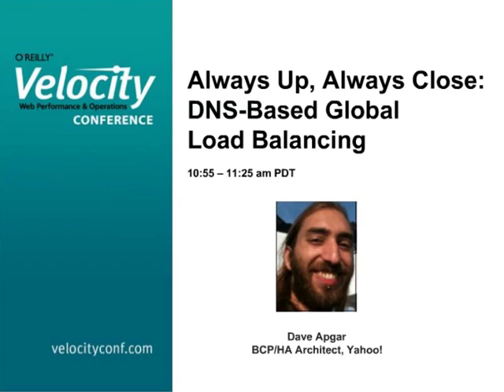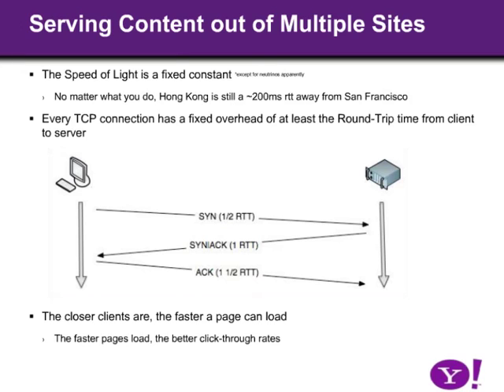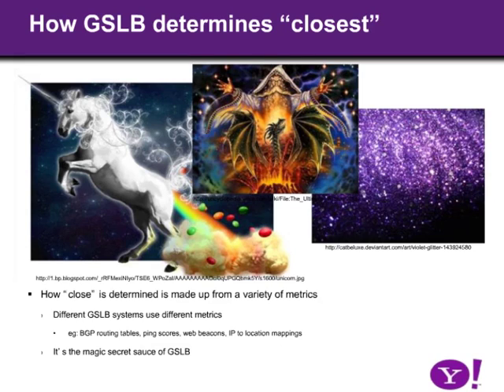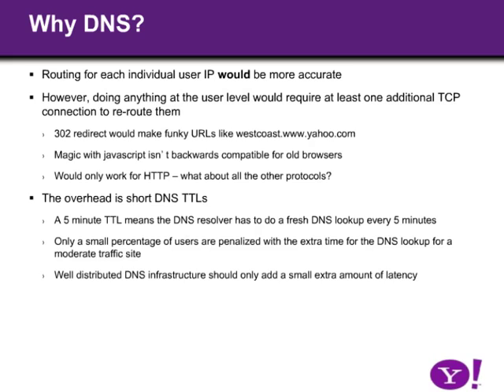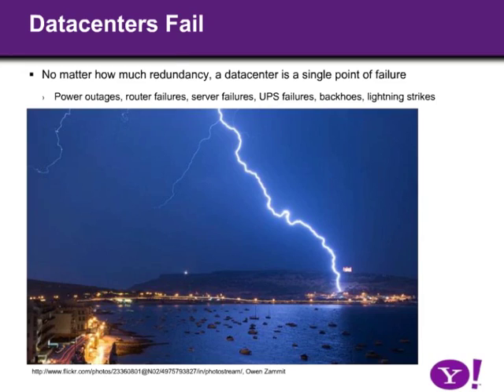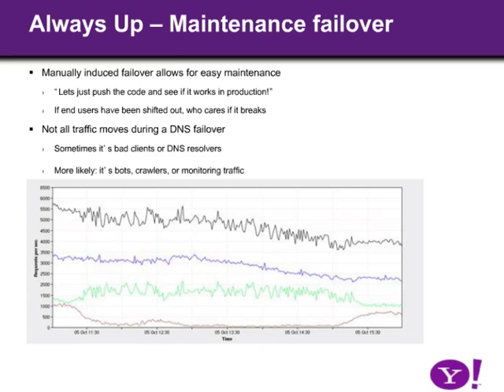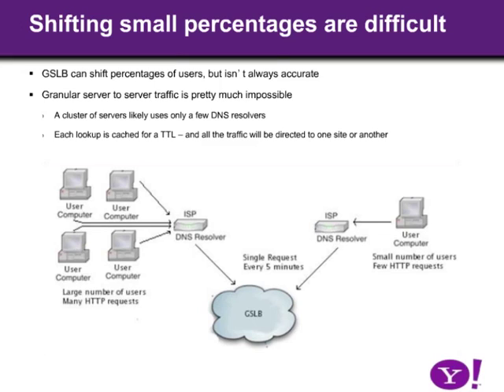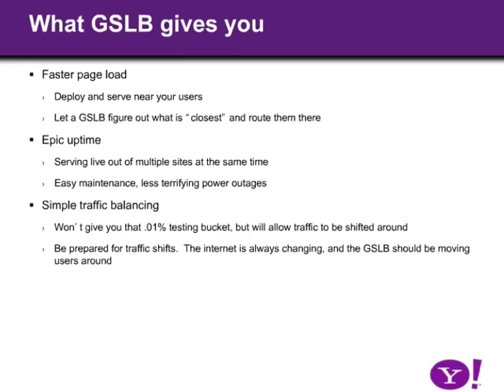DNS-Based Global Load-Balancing - A Velocity Online Conference Session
Dave Apgar
BCP/HA Architect, Yahoo!

Always Up, Always Close: DNS-Based Global Load-Balancing

Deploying to multiple sites and utilizing CDNs can provide improved performance and availability for users. Dave's presentation will explore the glue that provides that routing--DNS-based global load balancing--showing the effectiveness and limitations of this technology as well as dispelling some of the historical myths around DNS-based traffic routing.